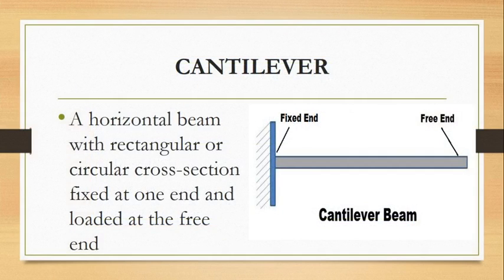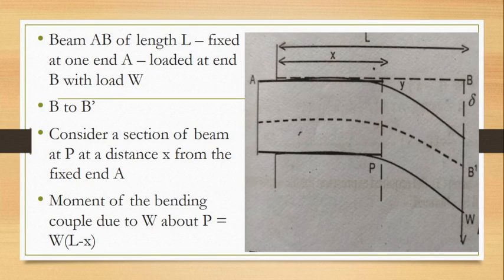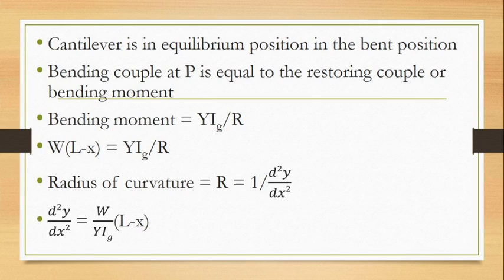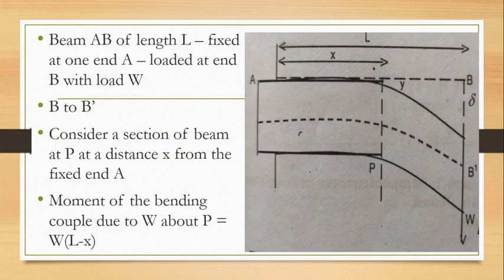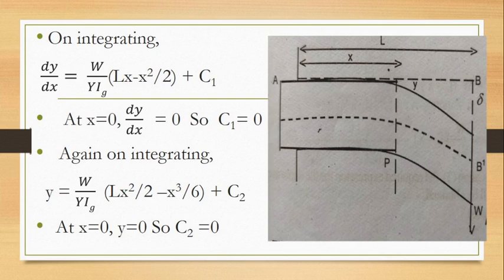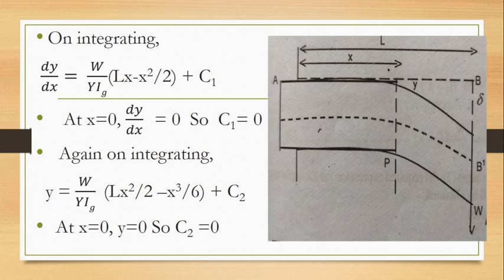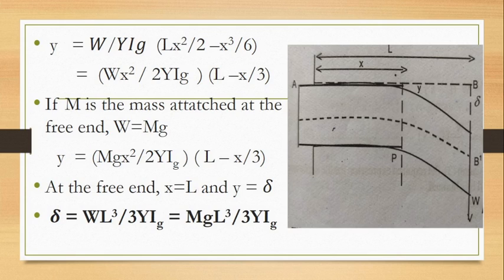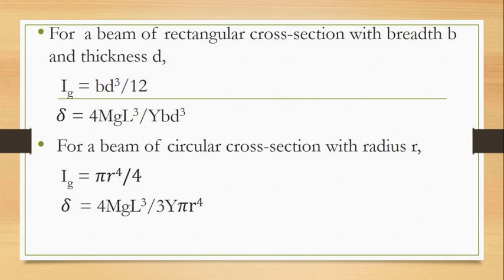DEPRESSION OF A CANTILEVER LOADED AT THE FREE END